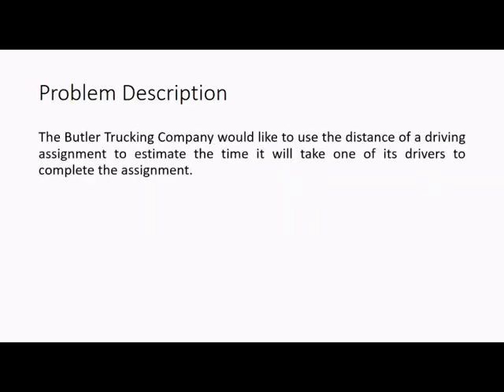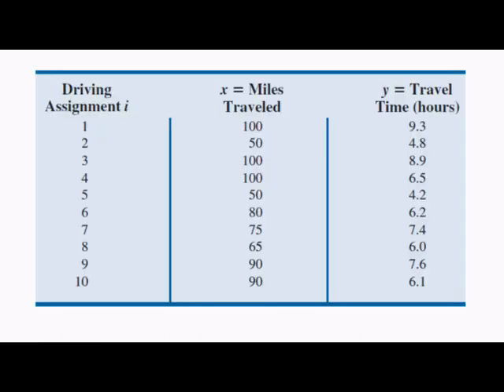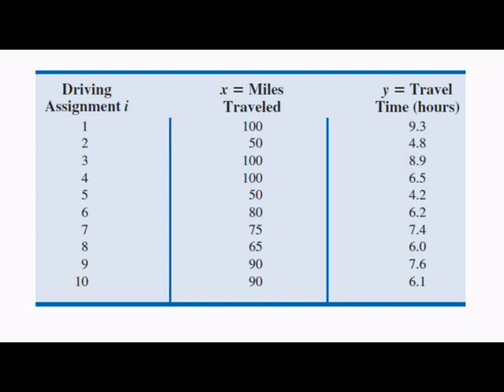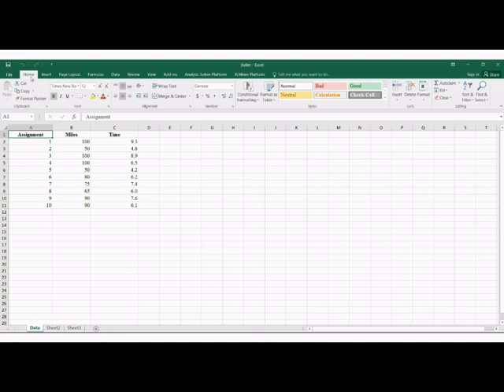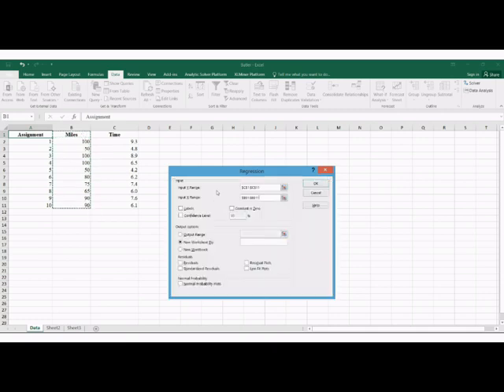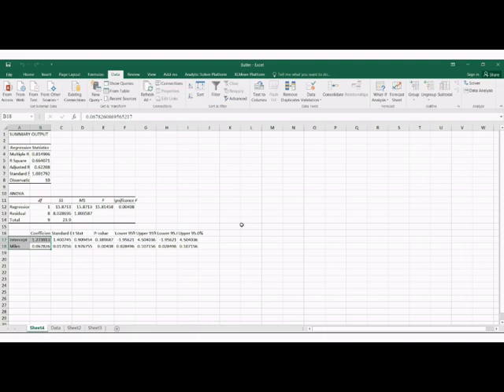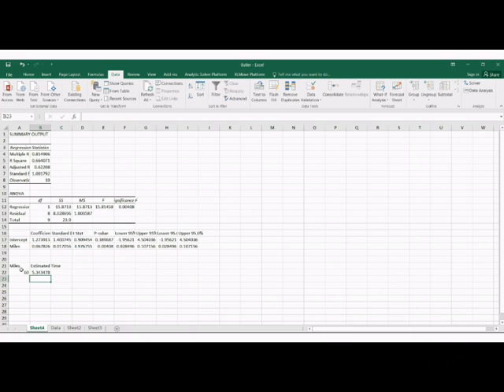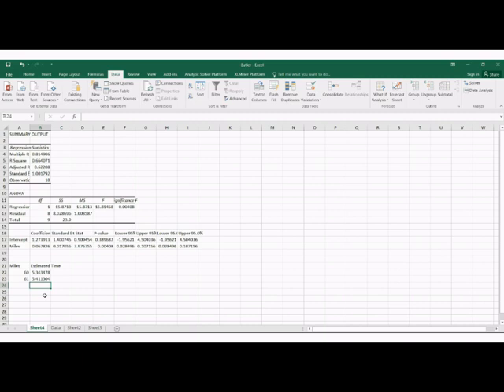8 Butler Trucking Excel Video Example